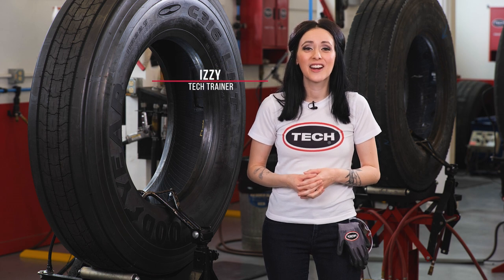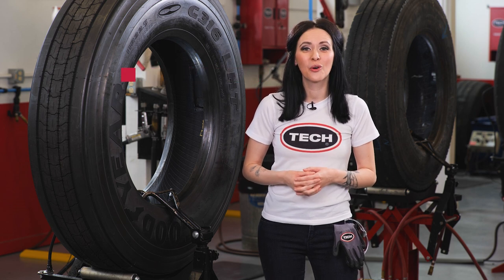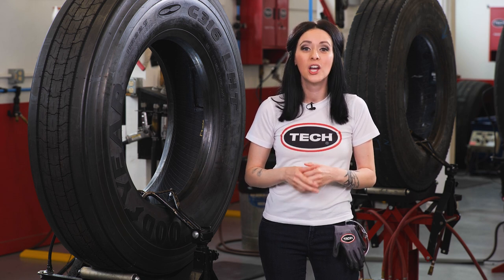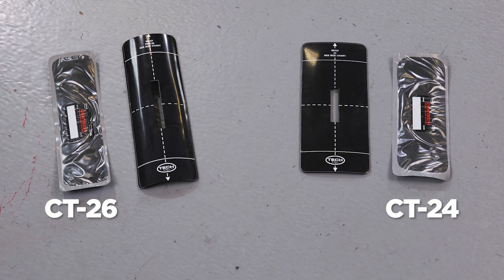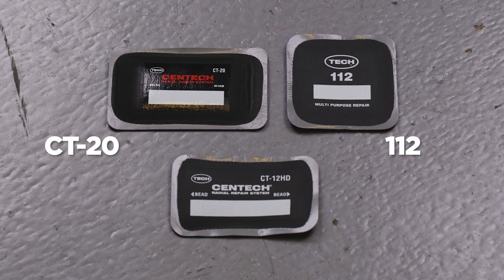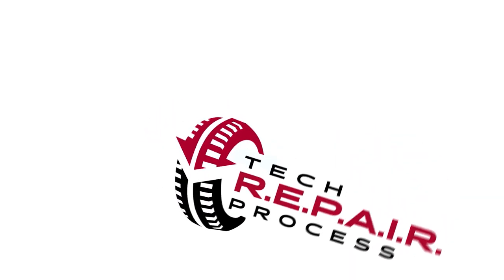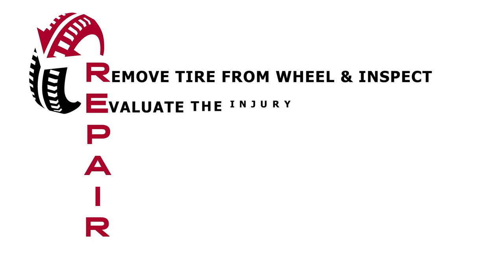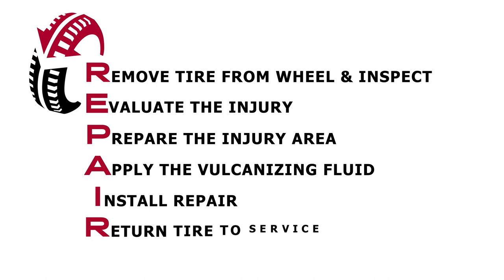Reinforced Shoulder Repair (RSR) for Tires - Introduction: This Course Walks You Through The Steps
This is just the Introduction to a six-part series on RSR Repair. To enroll in the complete course visit: